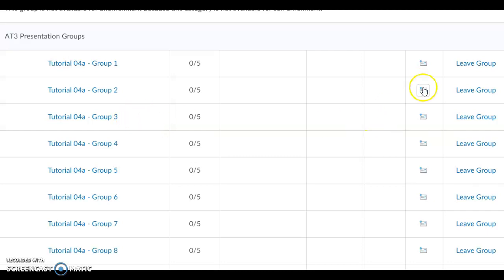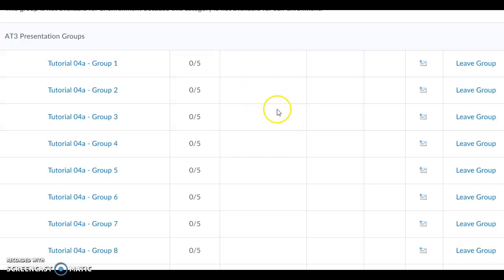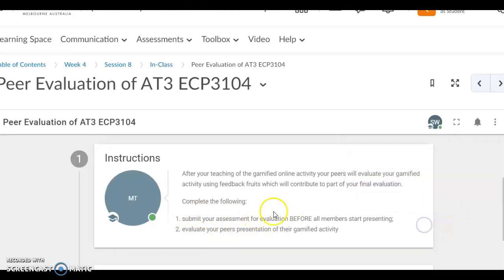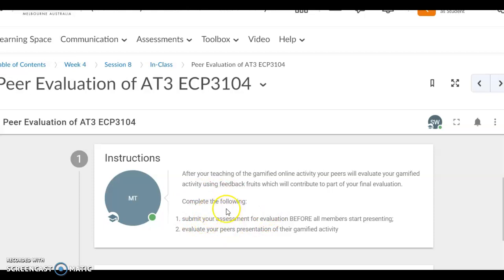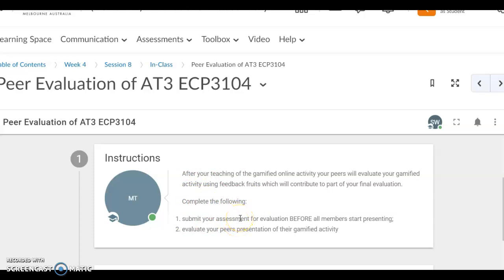Making a Group for Feedback Fruits AT3